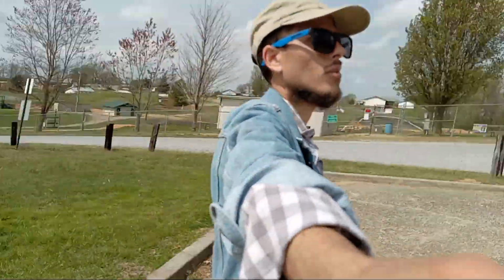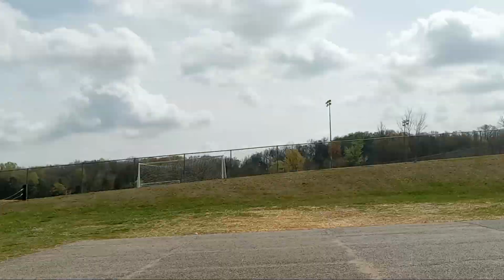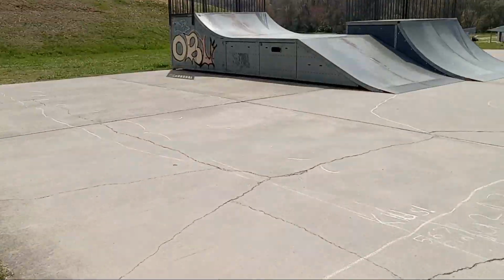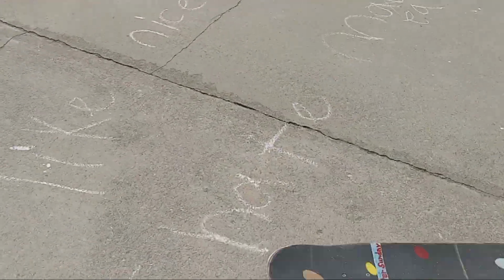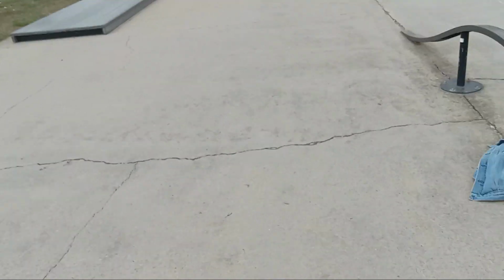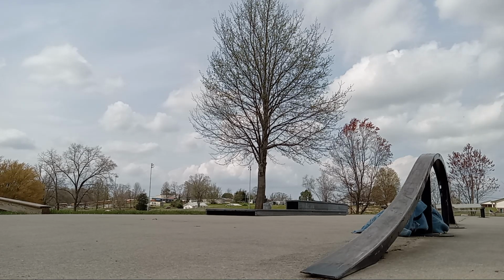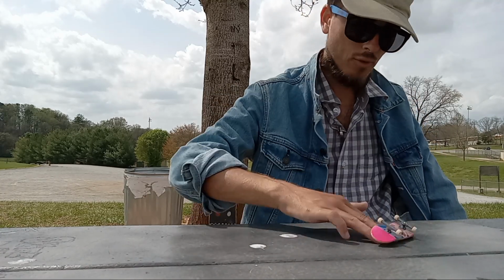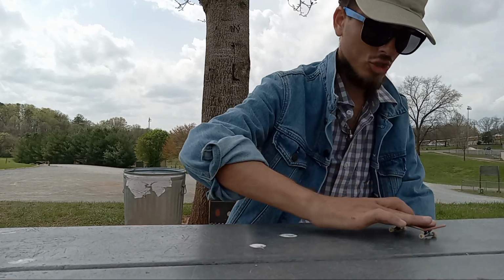After Easter Sunday - Monday Skateboarding Then TECH DECKING At Frank Lorino Park Part 1 😎 😊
I'm Having Fun Skateboarding Then TECH DECKING At Frank Lorino Park In Morristown Tennessee 😎 😊